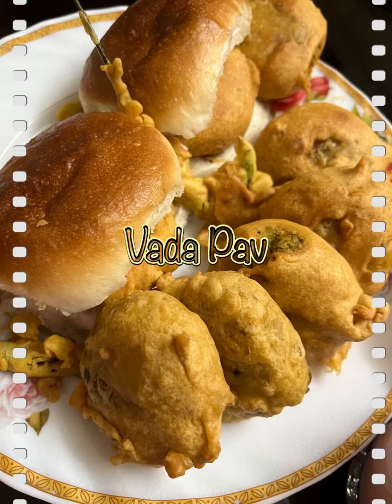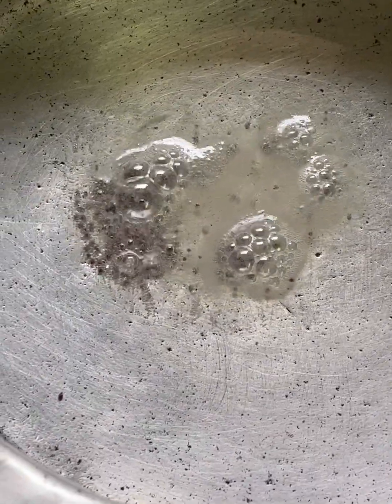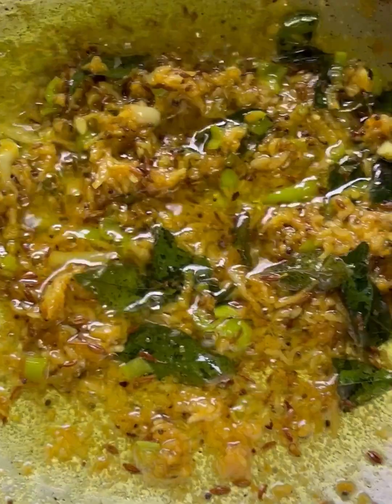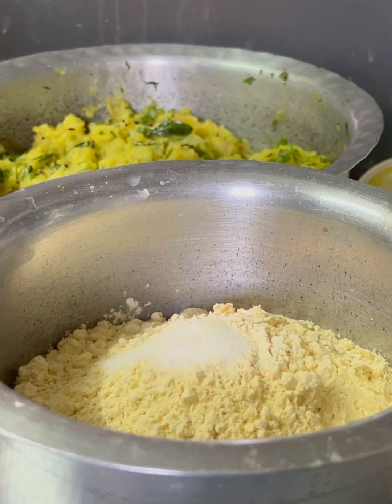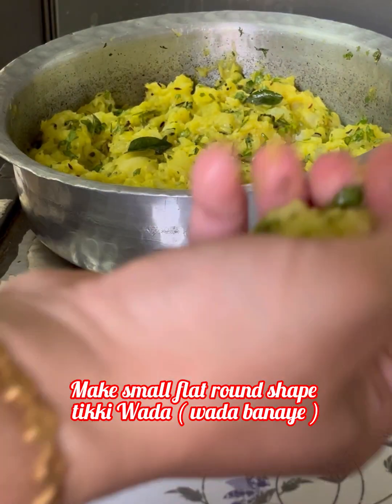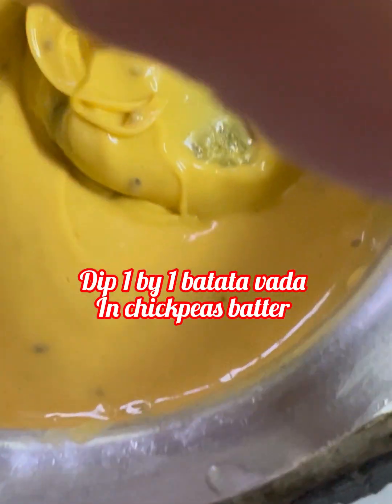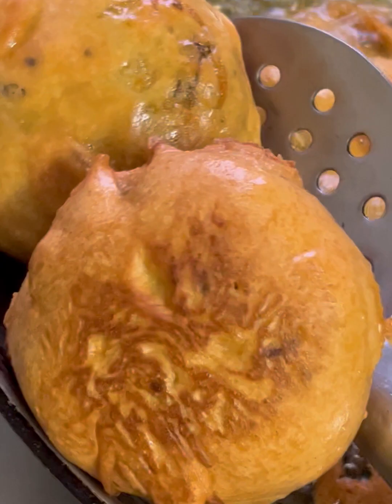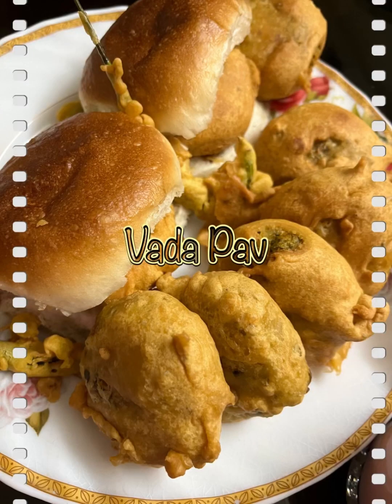Vada Pav | Batata Vada | वडा पाव | बटाटा वडा | ودا پاو | بطاطا ودا | Konkan special vada pav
Vada Pav | Batata Vada :
              Vada pav it’s an Konkan special snack recipe.  Very tasty , yummy n easy recipe. Mostly in rainy season everybody prepared it n enjoy vada pav with whole family. In fasting , in parties , in every occasion u can make it n enjoy it.

Measurements : ( 1 cup = 250 ml )

Ingredients :
A. Bowl : ( boiled potatoes 🥔 )
 1. 6 small boiled potatoes ( 3 & 1/2 cup. Boiled Potatoes 🥔 ) ( uble huwe Aalu )
 2. Lightly mashed it and keep aside

B. Vada mixture : pot ( kadai ) : low flame
 1. 2 tbsp. Oil ( tail )
 2. 1/4 tsp. Small mustard seeds ( Raai / Sarso choti wali )
 3. 1 tsp. Cumin seeds ( sabut Jeera )
 4. 2 sticks of curry leaves ( curry patta )
 5. 1 tbsp. finely chopped green chillies ( Hari mirch barik kati hue )
 6. 1/2 tbsp. grated ginger ( kheesa hua adrak )
 7. 2 tbsp. grated Garlic ( lahsun kheesa hua )
 8. Roast for 30 sec. ( 1/2 min. Bhune )
 9. 1/2 tsp. Turmeric powder ( Haldi powder )
 10.  2 tsp. Salt ( namak )
 11. Add boiled potatoes
 12. Mix it well nicely for 2 min.
 13. A handful finely chopped coriander leaves ( hara dhaniya barik kata hua )
 14. Let it cool down completely at room temperature
 15. Make small small round balls tikki make flat balls.
 16. Total 16 balls Vadas
 17. Keep aside

C. Chick peas batter : bowl :
 1. 1 & 1/2 cup. Chick peas flour ( Besan )
 2. 1/2 tsp. Salt ( namak )
 3. 1/4 tsp. Turmeric powder ( Haldi powder )
 4. 1/2 tsp. Cumin seeds ( sabut Jeera )
 5. 1/2 tsp. Carrom seeds ( sabut Ajwain )
 6. 1/4 tsp. Asafoetida ( Hing powder )
 7. 3/4 cup + 2 tbsp. water ( pani )
 8. Cover n keep 1/2 n hour for rise at room temperature
 9. If u have more time to fry so u can keep it in refrigerator for 2-3 hours n just remove n then used it for frying.

D. deep frying : ( oil for frying )
 1. preheat oil for 5 min. On medium flame
 2. Check it by putting little batter in oil it came up slowly means perfect consistency of heat
 3. Dip 1 by 1 batata vada in chick peas batter and deep fry in oil
 4. Fry till light golden brown colour from both side
 5. Fry for 5 min. Till light golden brown colour
 6. Remove it
 7. Also fry slit green chillies dip in chick flour batter and fry it and serve it along vada pav.
 8. Serve hot vada pav batata vada with green chillies , chatny , red dry chatny.

For Editing Photoes I used this application- Photo collage perfect Image